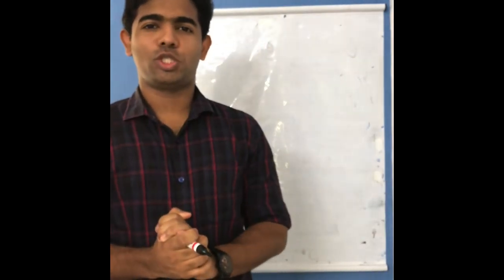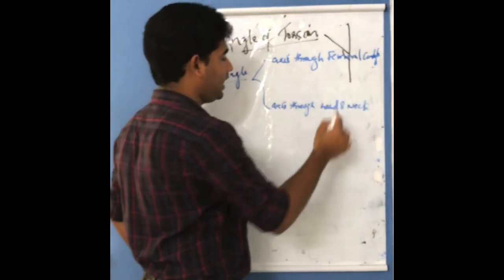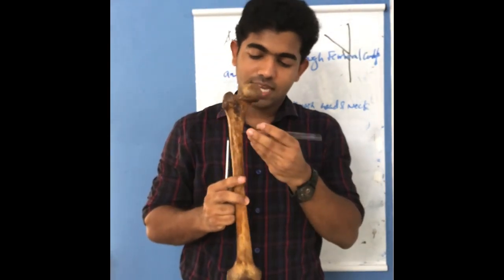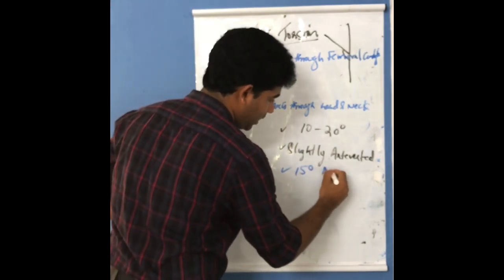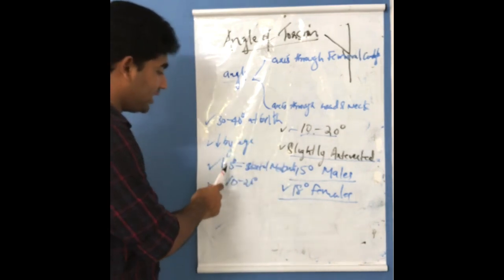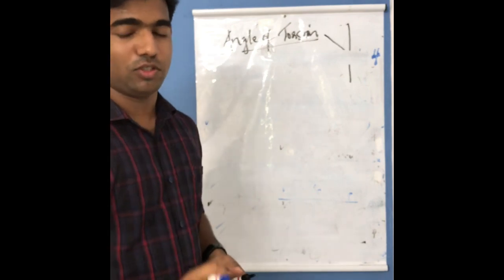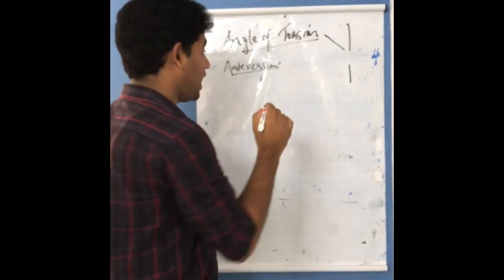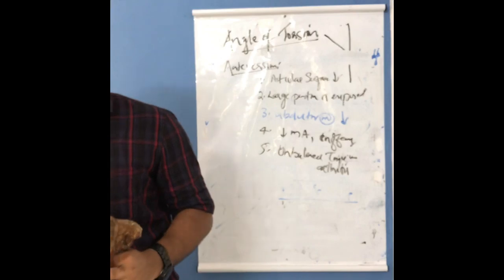Anterversion& Retroversion( Angle of torsion-hip biomechanics)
Detailed description of angle of torsion of femur, the normal degree of torsion  of femur with emphasis on ante-version and retro-version. The bio-mechanical and structural changes that occur due to anteverted and retroverted position such as change in abductor muscle torque, joint instability,MEDIAL FEMORAL TORSION,LATERAL FEMORAL TORSION as well as IN-TOEING and OUT-TOEING which are seen as compensatory mechanism to increase or decrease in torsion is discussed briefly.

Lecture by:
TONY JOSEPH
ASSISTANT PROFESSOR